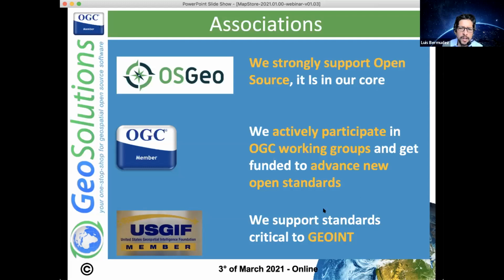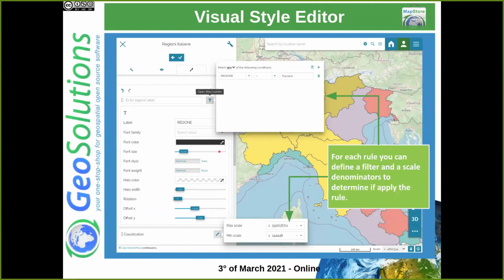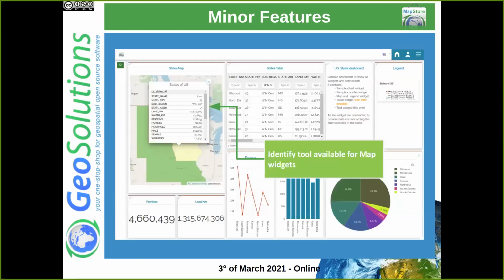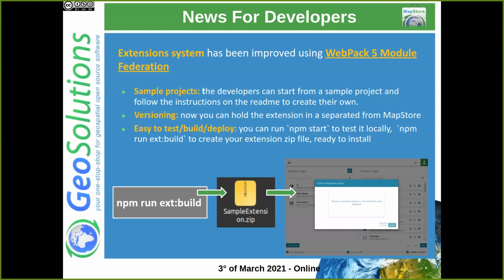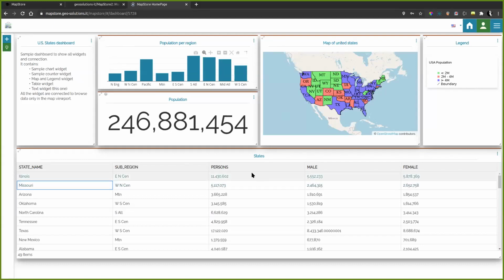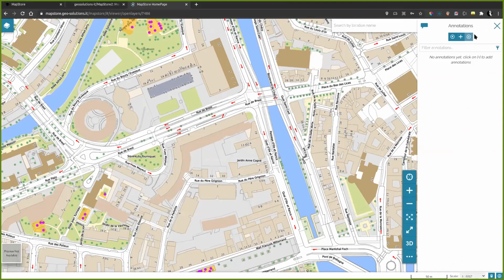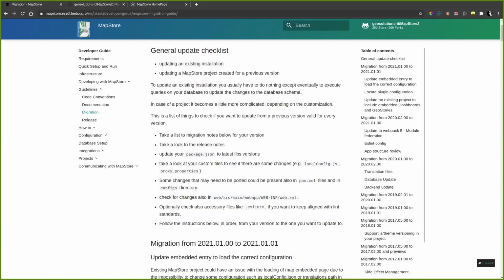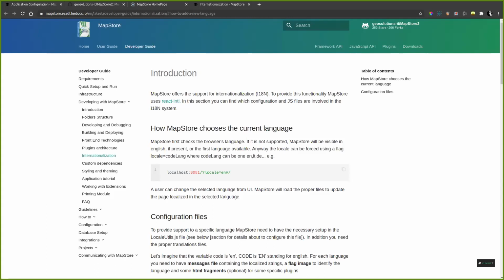State of MapStore Q1 2021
Webinar from GeoSolutions on the recent MapStore 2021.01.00 release. Learn about enhancements related to annotations, visual style editor, asynchronous export, map comparison tools, dashboards, charts, extensions, and more.